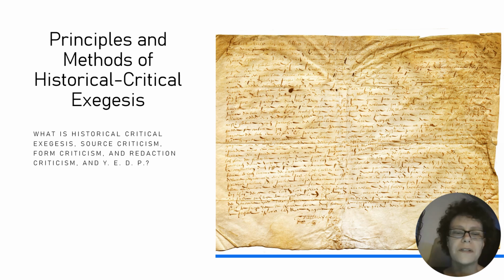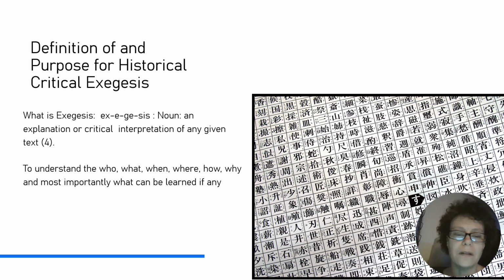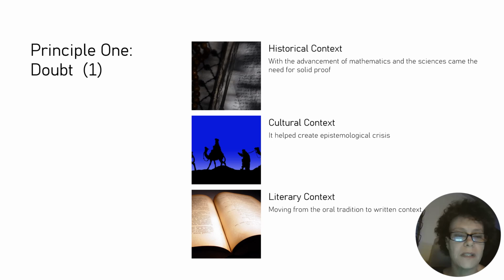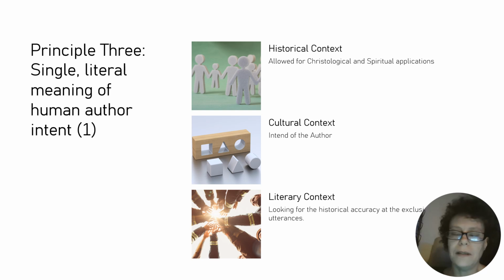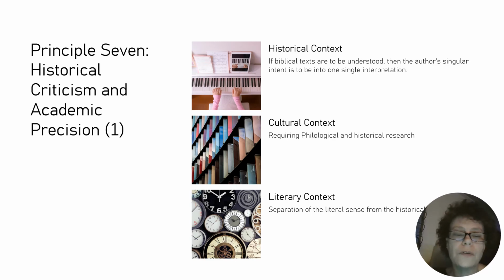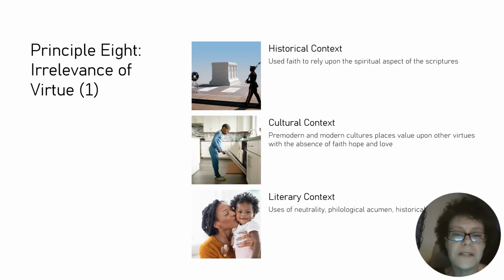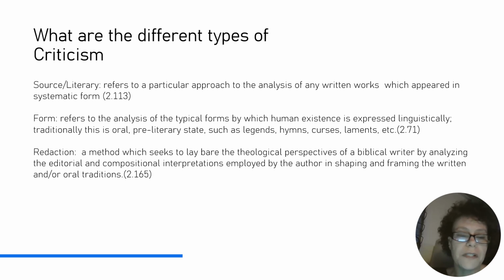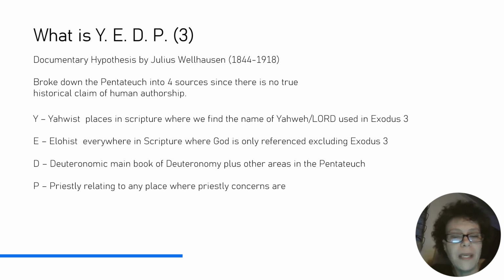Principles and Methods of Historical Critical Exegesis pptx